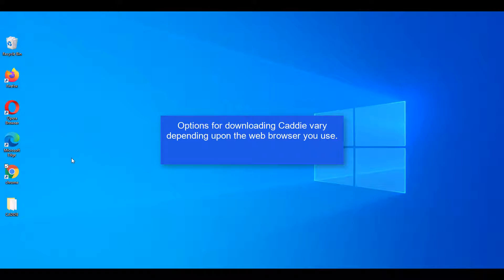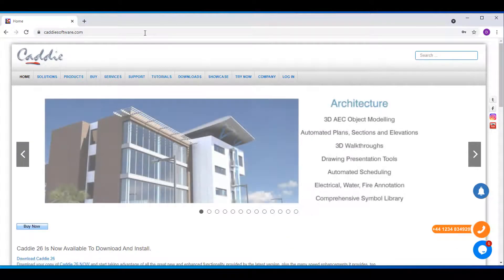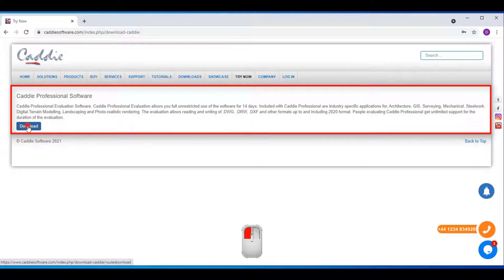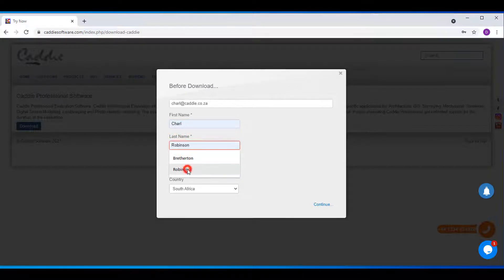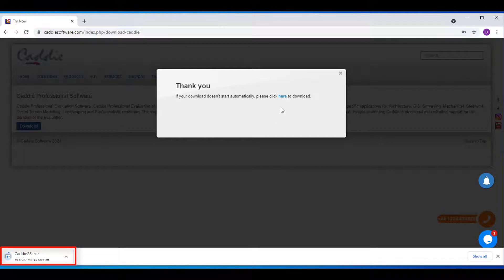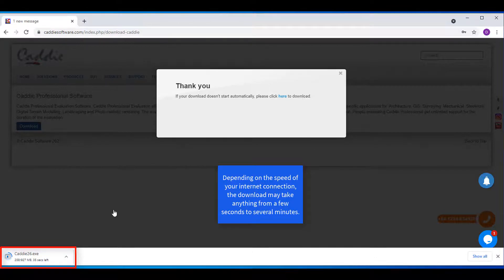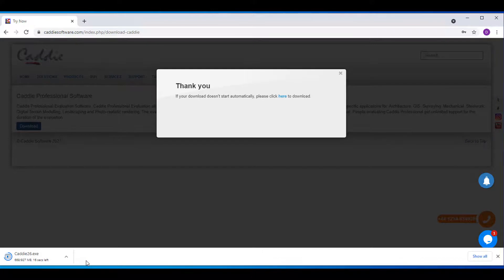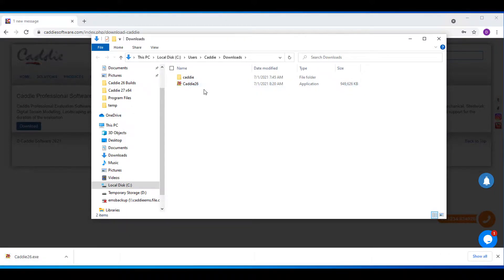Downloading Caddie with Chrome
How to download Caddie using Chrome